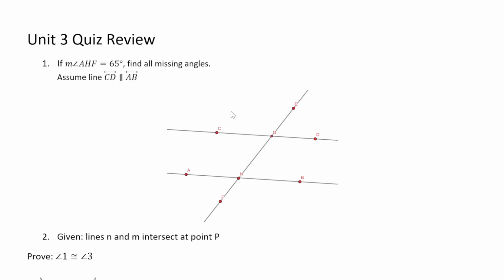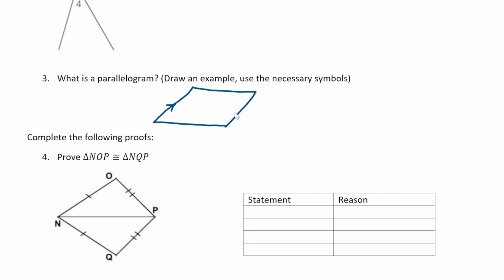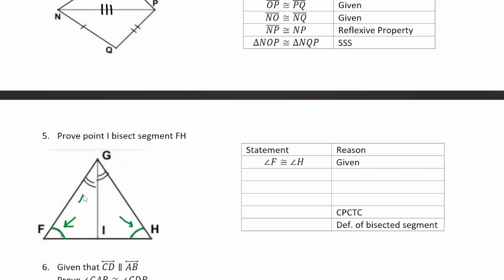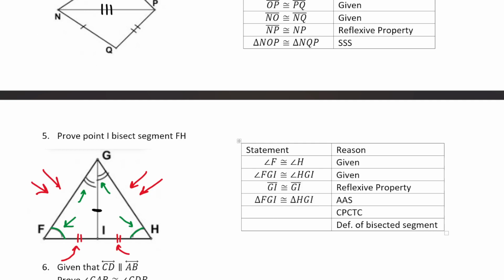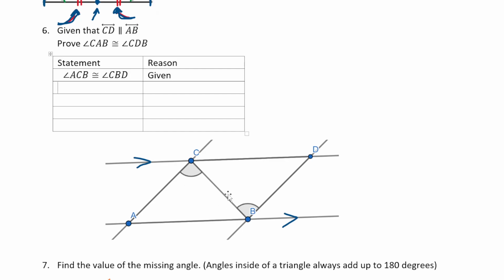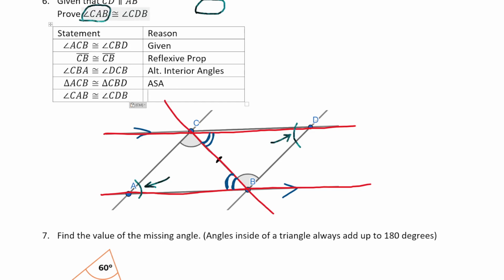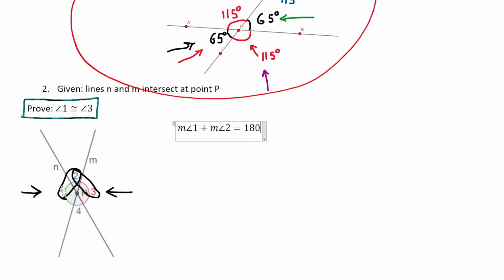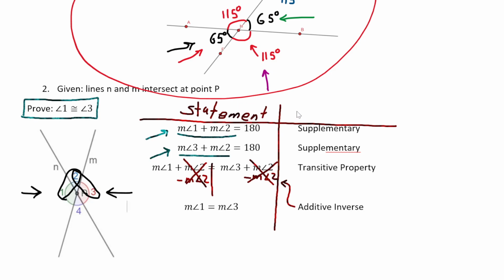Geometry, Unit 3 Final Review